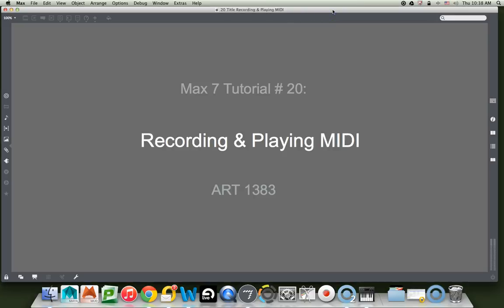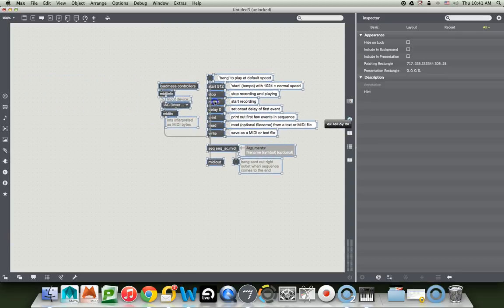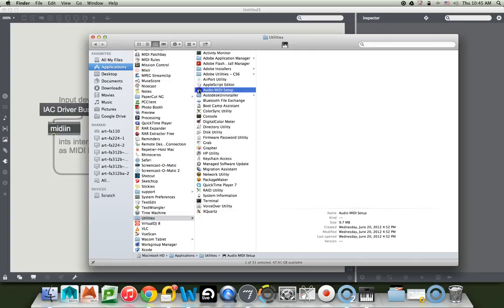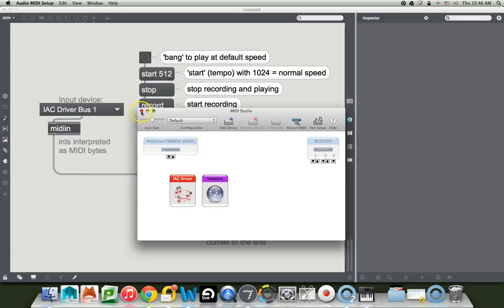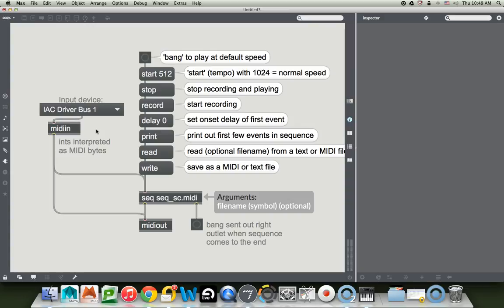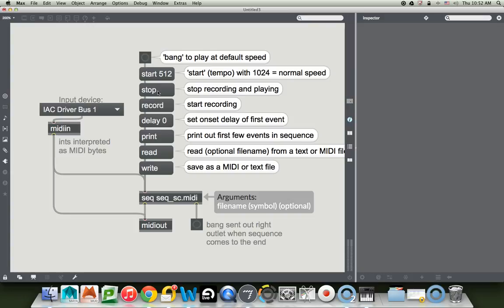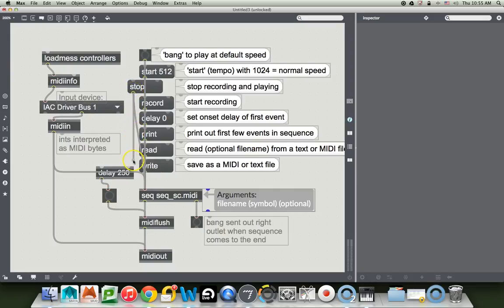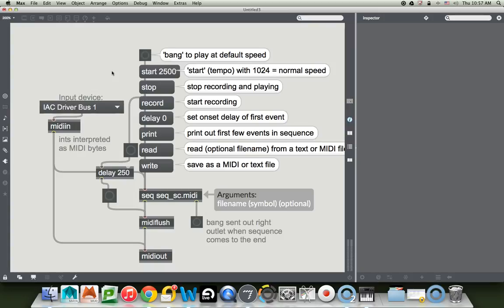Max 7 Tutorial # 20: Recording and Playing MIDI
Tutorial 20: Recording and Playing MIDI  we do just that.  We use a "Sequencer" (the "seq object") to make a recording, play it back, and save it to a file. We also realize that there is a problem with stopping MIDI playback when notes are left "on" or "hanging". There's an object to deal with it, called the "MidiFlush Object" and we employ it here to keep things quiet.